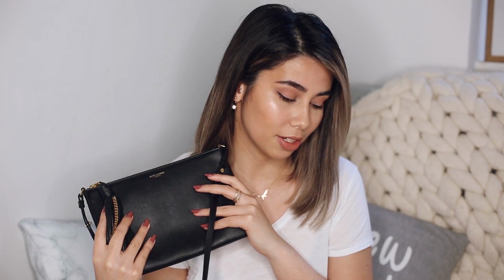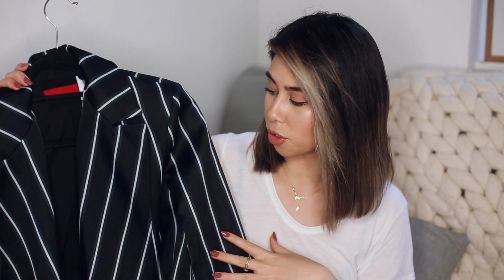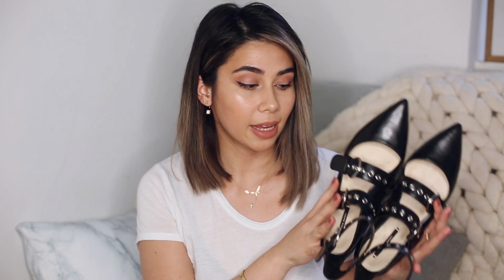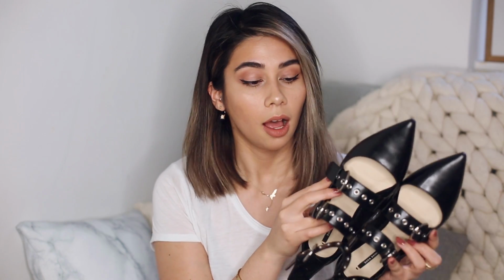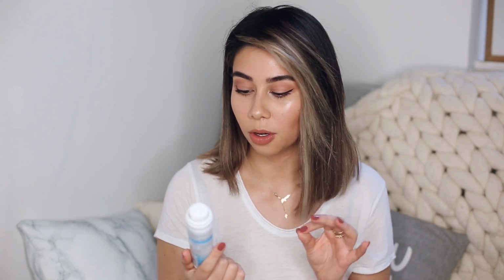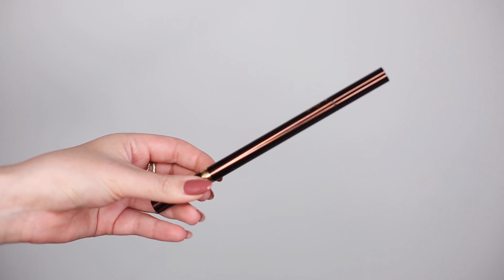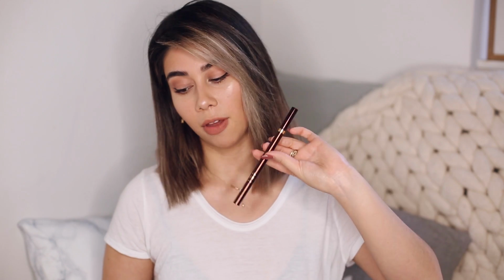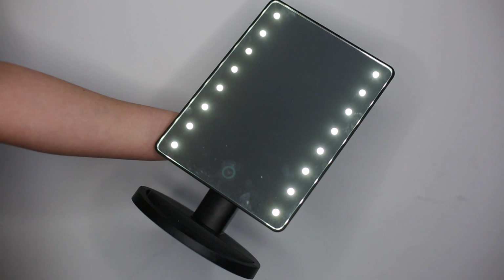What I LOVED this month. 💁🏻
(I'd advise using a technician that has a good reputation*)

FAQ's:
Tara is a twenty-four year old fashion & lifestyle blogger / youtuber natively from Cork, Ireland and is a fashion graduate of Belfast.